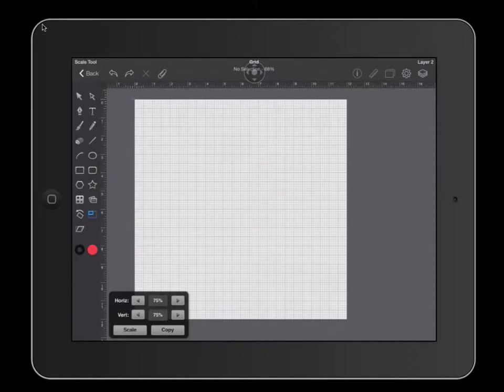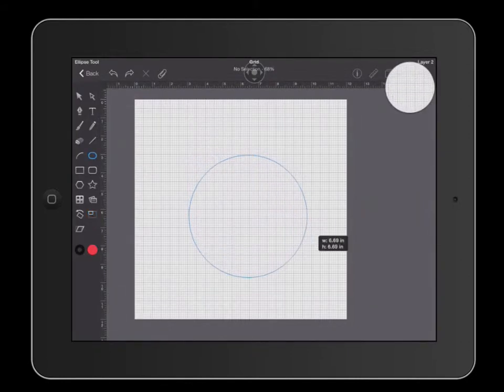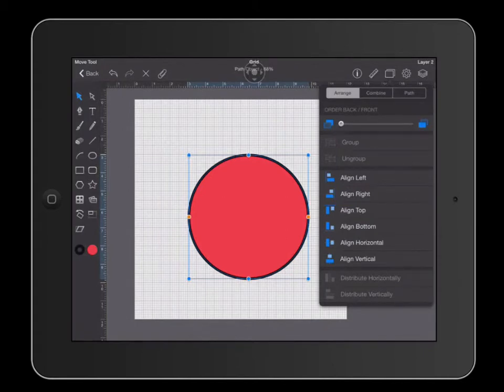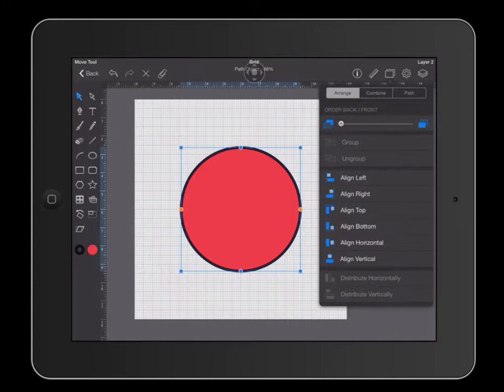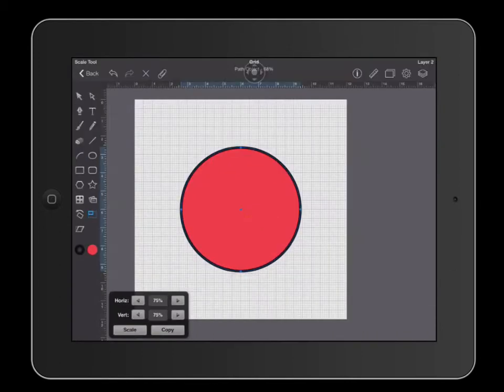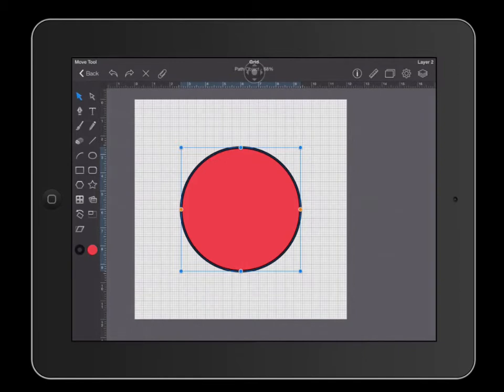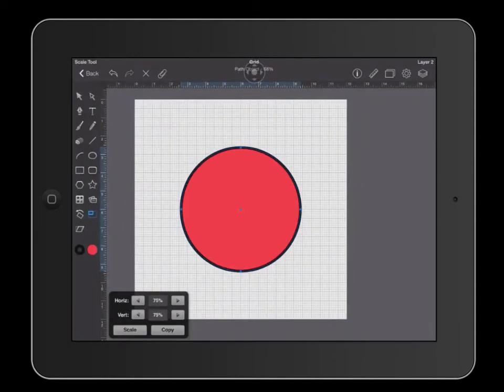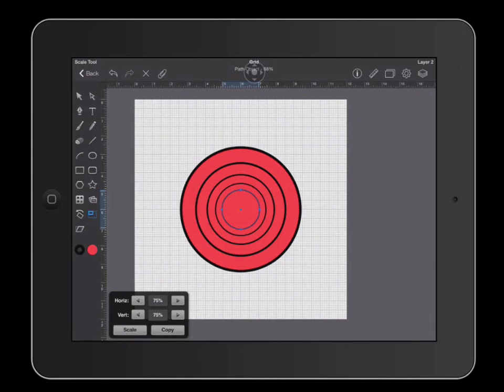IDraw for IPad: Concentric Shapes and Centering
A tutorial video explaining how to create concentric shapes and how to center in IDraw for the Ipad.